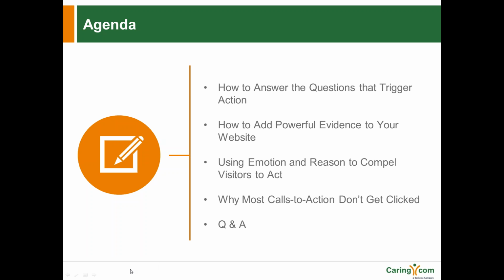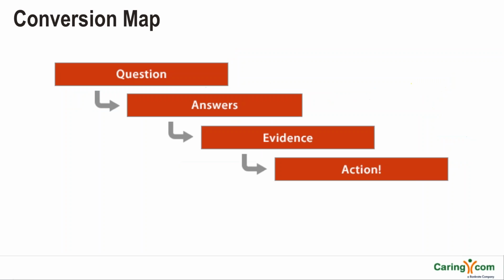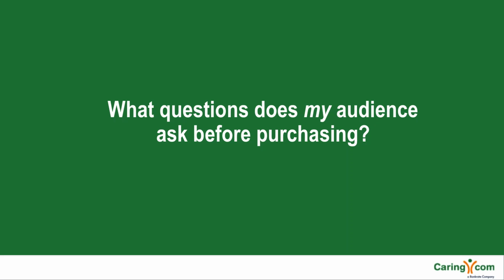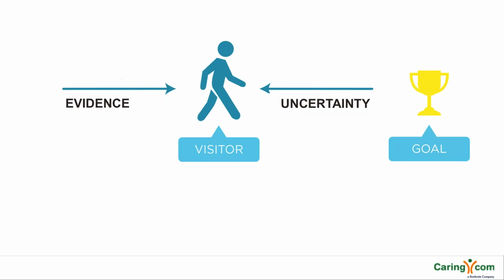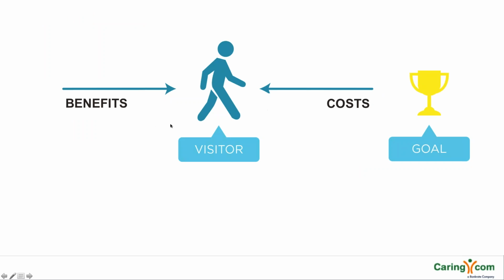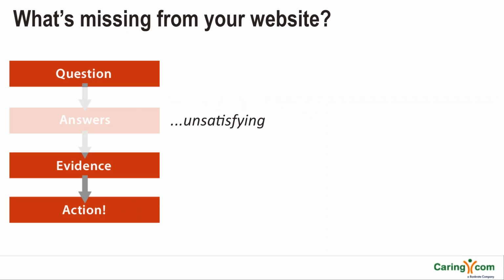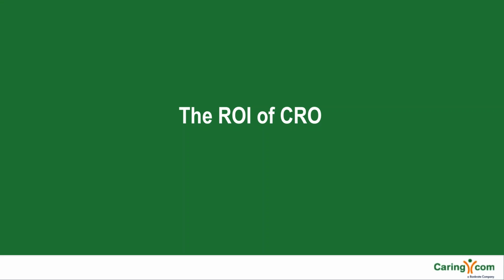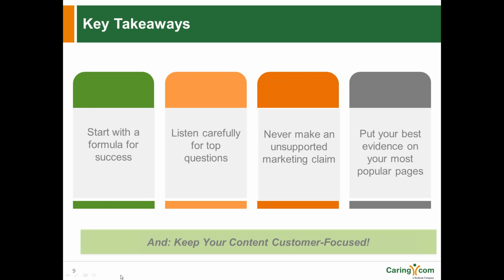Building Better Mousetraps: How Content Inspires Your Senior Care Website Visitors to Act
A Digital Marketing Academy webinar presented by Caring.com on Thursday, July 27, 2017, in collaboration with SMASH (Senior Care Marketing & Sales Summit) and featuring Andy Crestodina of Orbit Media. Focused on helping senior living communities and in-home care agencies optimize their senior care websites by answering visitors top questions, improving calls-to-action, and designing for conversion.